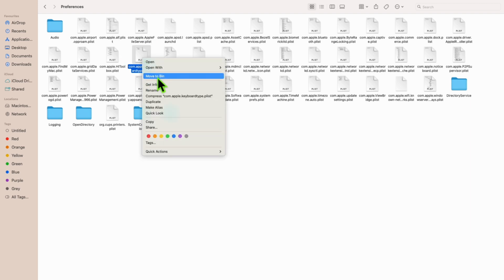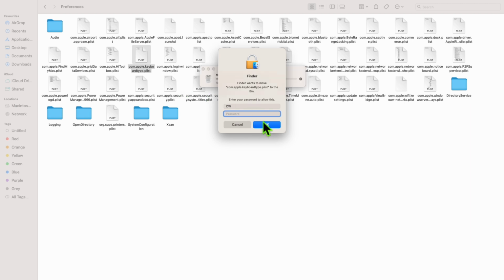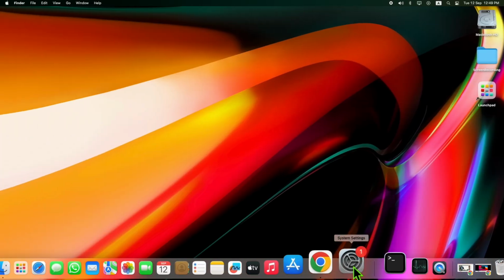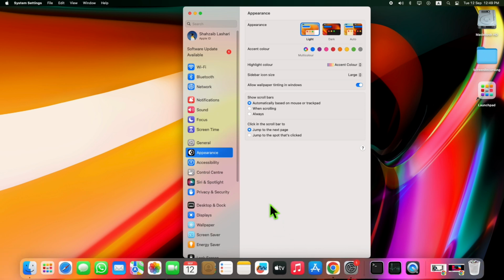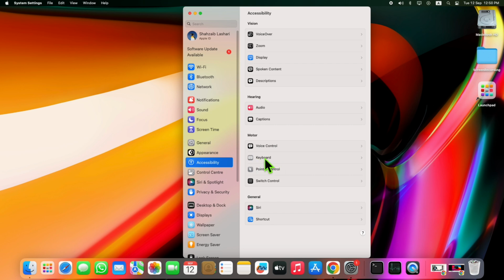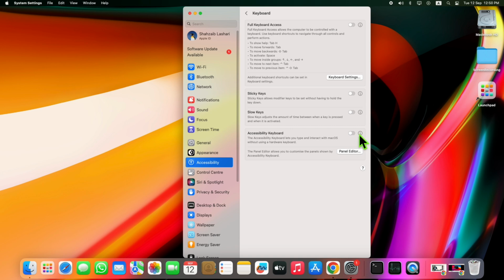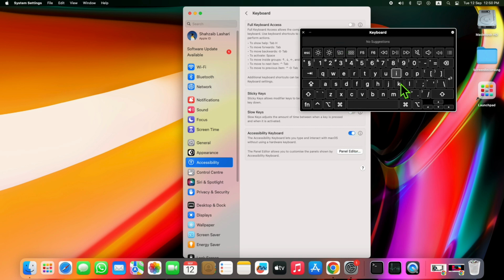How to Fix Desktop Keyboard Problem on MAC OS {2023}